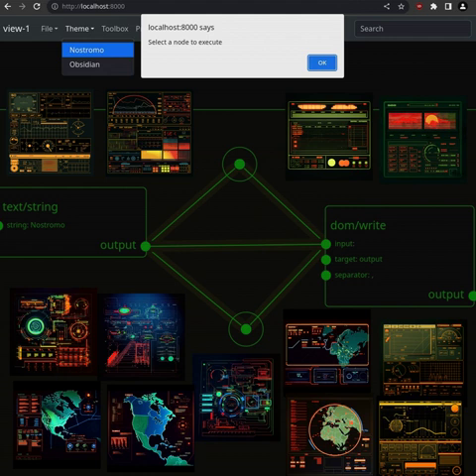Hacking Holidays And Retro-futurism At The House Of Meow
It is pretty clear that today’s AI,
needs a visual programming language.

The AI needs to live in the nodes,
taking programs to a while new level.

It is also rather clear that user interfaces are trouble,
nobody uses X/Y coordinates anymore.

The layout engines are responsive now,
and the only one I could find, is [cross-compiled for JavaScript][1].

So things are pretty silly,
responsive user interfaces will need to go as well.

Frankly, I hate the idea of a different UI for every website,
that is not how computers are meant to work.

Crazy designs, force your users,
to feel stupid, the moment they sit down to your website.

Feeling stupid, what I experienced,
on important government websites.

I dare not to learn how to shop in such a way,
that the store delivers stuff to my trunk.

I hate it,
I hate the idea of needing to learn how to do that.

Of course, AI, is just magically smart enough,
to be able to do the shopping for you, based on a chat.

But that feels flimsy and foamy,
and I would worry about getting strange items the AI hallucinated.

I don’t know what the UI should be,
though I suspect it is generated based on rows in a database.

So it is very much like Access or FileMaker,
because it works, it is rational and efficent.

You design a database structure,
and get the UI for free.

If it is a relational structure,
then you get multiple auto-generated paned in your database.

Tightly hugging those rows and columns,
creates a UI for free, and that is better than manual work.

The layout collapses for mobile,
but the best way to “see it” is to think about the Metro squares.

Automatic layout, so simple,
it hurts.

It is better to have the user think for a second,
then to have them feel stupid an lost.

Here is the big idea, a man in the middle HTTPS proxy,
that forges all the certificates and locally caches all the data.

Then the data is served from cache,
under a uniform user interface.

There is an AI program that will help with odd proxying tasks,
won’t fix government websites, nothing can fix those.

But it will fix manifest 3, and 4, 5,
and more and more restrictive web.

The user interface for that, has to be as adaptive,
as quickly everything will change.

And that means a visual programming language,
Blender geometry nodes is the baseline and the workflow.

It is not as hard as it looks, I programmed [Signalcraft][2],
a reference implementation in about a month.

It is just SVG and Reactive Object and Arrays,
under a simple OOP Application Architecture.

I made my holiday into a Hackathon,
and created a Nostromo theme inspired by old Retro-futuristic graphics.

I dare make atoner bold statement in closing,
there is nothing as fun and rewarding as programming a Visual Programming Language.

But I must admit, this being a hackathon with an 11PM deadline,
it got me a few times, as I had to hurry.

I finally finished a few minutes late adding project templates,
and somewhat fully functional loading and saving of files.

But there was no time to add pretty error messages, even though I have toasts,
I had to use the old alert box to remind the users to select a node to execute.

Audio and full text version is available advertisement free for source-code

Monday • December 25th 2023 • 10:41:53 pm